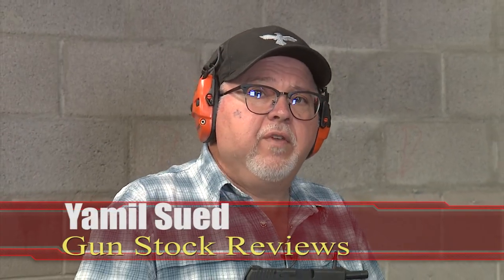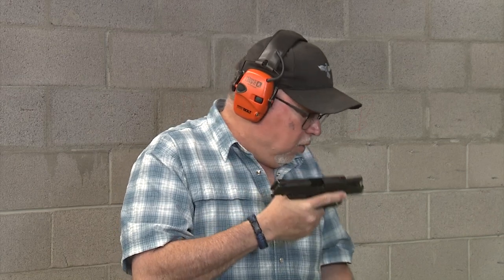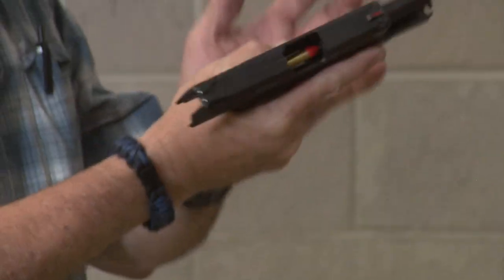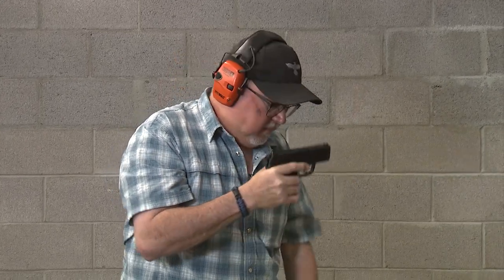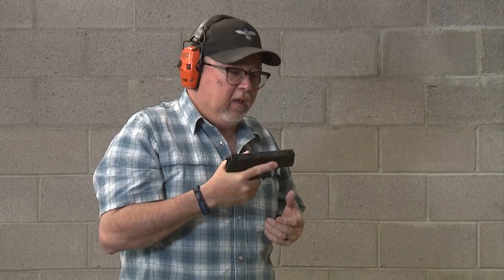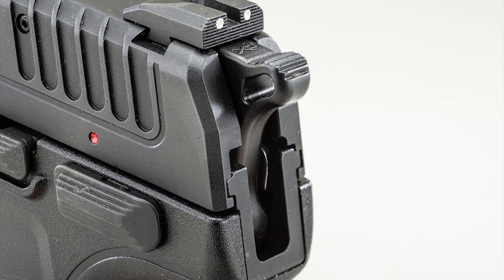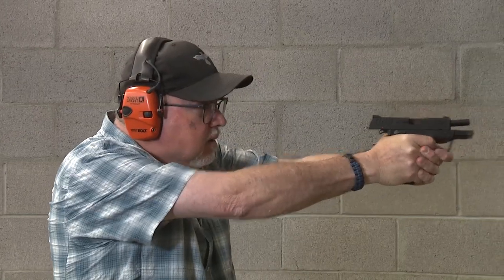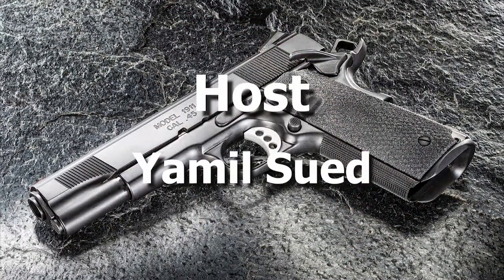Springfield Armory XDE Range test #642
In this episode we have some Fun Range Time with the Springfield Armory XDe, the Double Action/Single Action compact 9mm Pistol.  I was somewhat skeptical about a Double Action/Single Action Pistol in this era of Striker Fired Pistols and boy, was I surprised on the accuracy and reliability of this compact pistol.  Check it out, you will like it too!!

1. Adobe Premier Editing Software
2. Adobe After Effects
3. Abobe Photoshop
4. Westcott Flex Daylight Set
5. Sanken COS-11D Lavalier Mic
6.  DJI Mavic 3 Drone
7. Epic GoPro / Action Camera Mount for your Boat
8. Dracast Pro On-Camera Light
9. Dracast Halo Ring Led Light
10.  Nikon Z9 Mirrorless Digital Camera
11. Sony PXW-FX9 XDCAM 6K Camera System
12. Quick Release Shoulder Plate
13. The New Pelican Air Travel Cases!
14. Westcott Scrim Jim
15. Sony A7 4k Video and Still Second Camera
16. Go Pro 10